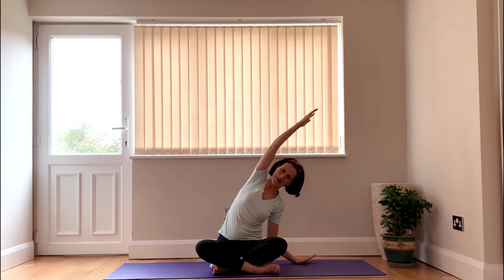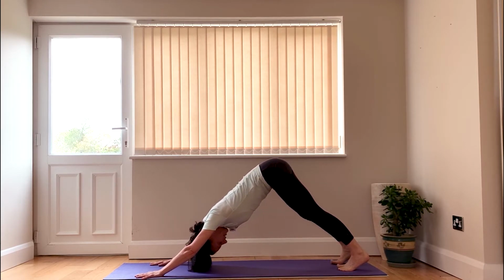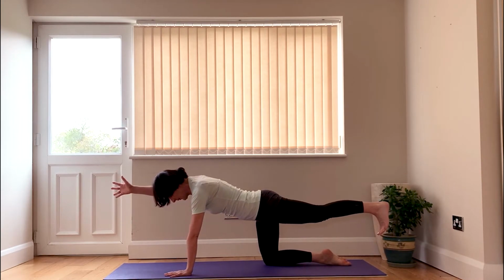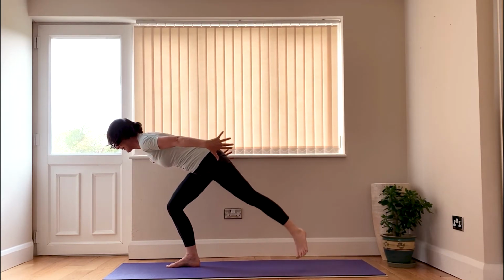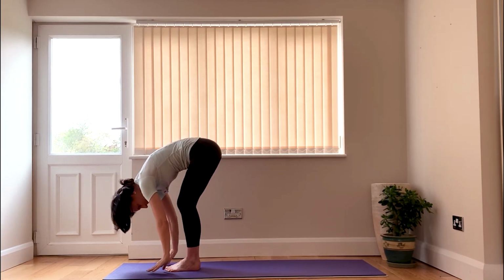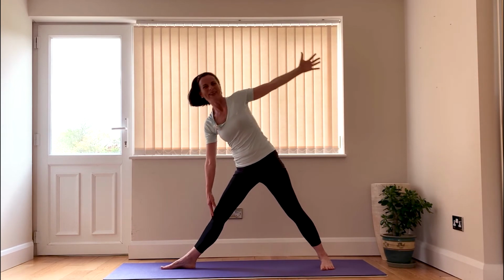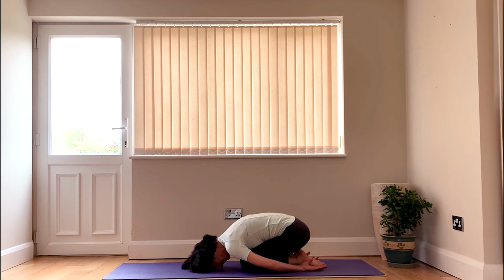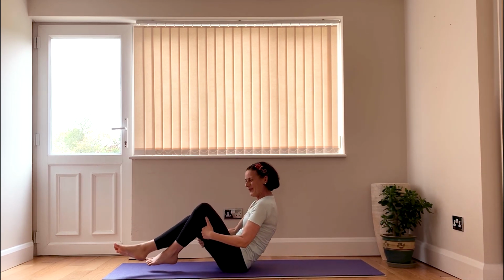Rise & Shine Morning Flow | Energise in 20 minutes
Feel energised after this 25 minute morning flow with standing poses, which stretch and wake up your body so you are ready for the day ahead. This is one of my older membership videos, very popular with my clients and perfect to start the day in a positive way.

💗 LIKE this video so that I can produce more of what you like

💪 Join my Yoga for Stress Foundation Programme to move from helpless and overwhelmed to confident and in control. Learn a range of the most effective yoga tools and techniques for stress reduction, all in one place and delivered in digestible chunks to make the process as easy as possible for you.

Anyone taking part in this video yoga session does so at their own risk. YogaVita and Irene Campbell does not accept any responsibility and liability for any individual nor group of individuals, who may be participating in this video yoga session.
Please consult with your physician before beginning any exercise program. To take part in this video yoga session, you must be in good physical health. If you’ve been told on health or medical grounds that you should not take part in physical activity and sport, then you won’t be able to join in with this this video yoga session.
To perform this activity in a safe way, you must make sure that the area you use is suitable. The area must be: a flat surface, clear of any obstacles, spacious enough for the type of activity.
By taking part in this this video yoga session you agree that you do so at your own risk, are voluntarily participating, assume all risk of injury to yourself, and agree to release and discharge YogaVita and Irene Campbell from any and all claims or causes of action, known or unknown, arising from taking part in this video yoga session.